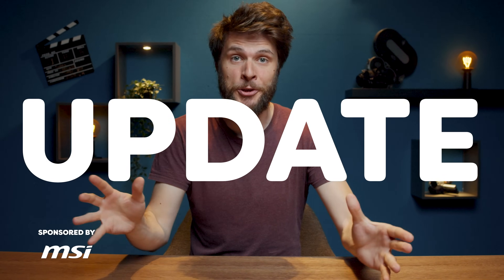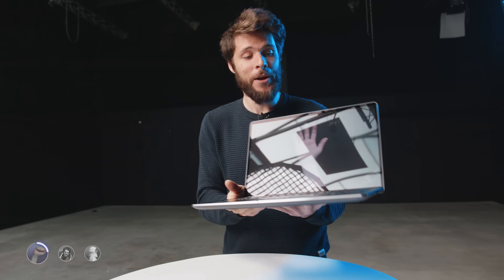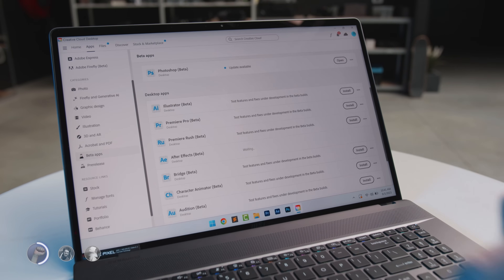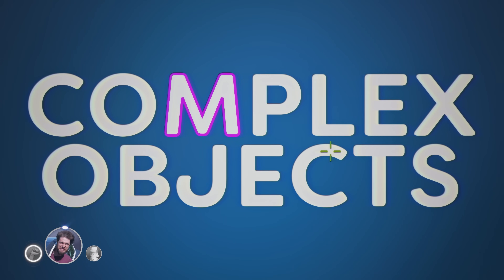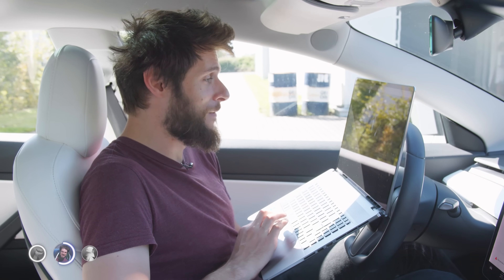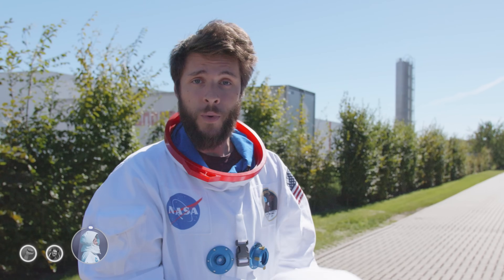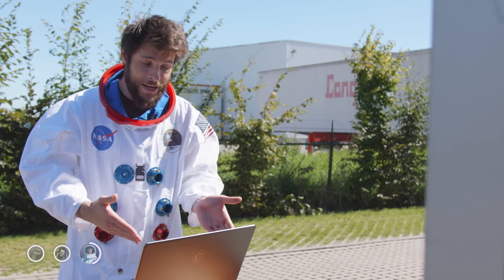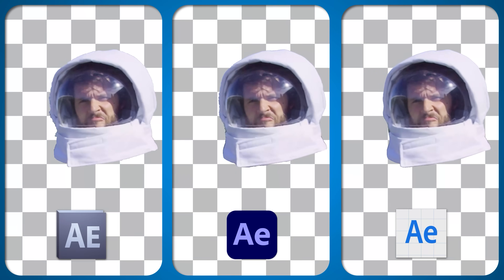Is the NEW Rotobrush 3.0 Actually Better?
🎬 Master Filmmaking, Video Editing, & VFX in One Bundle! Find out together with me if this new tool is worth it.

5 Things You Can Do With ROTOSCOPE (After Effects Tutorial)